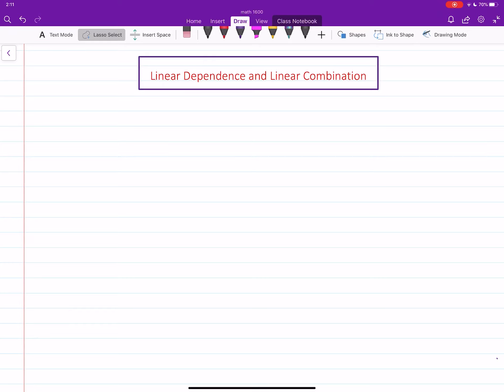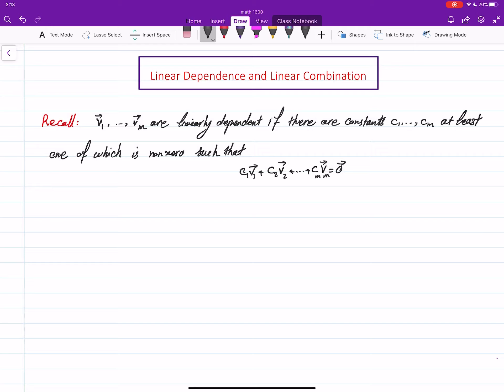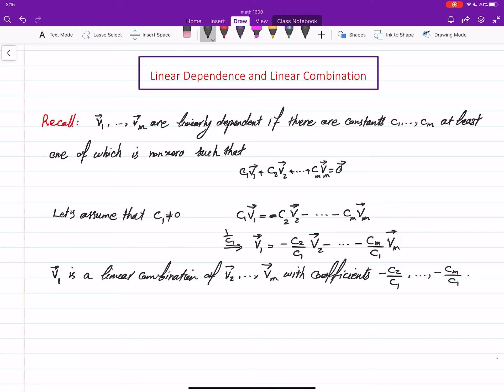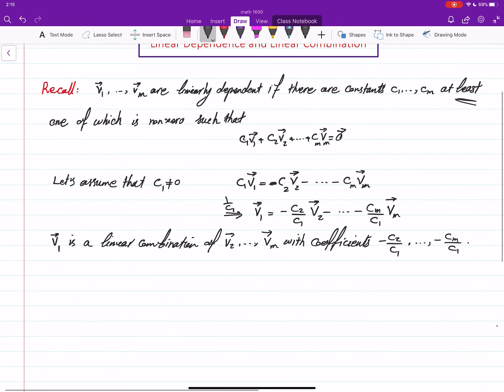Labtube-(Linear Algebra I)- Linear Dependence: an Equivalent Version